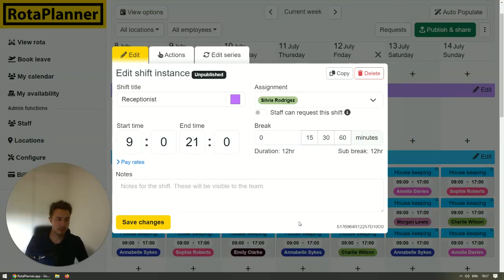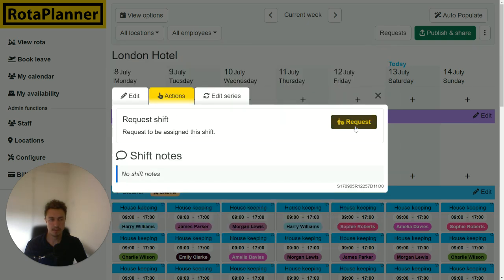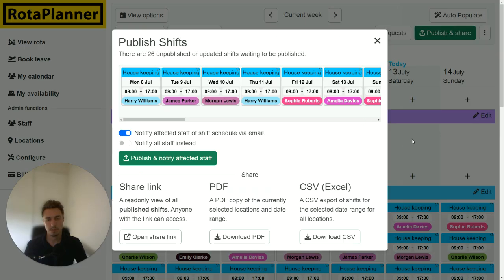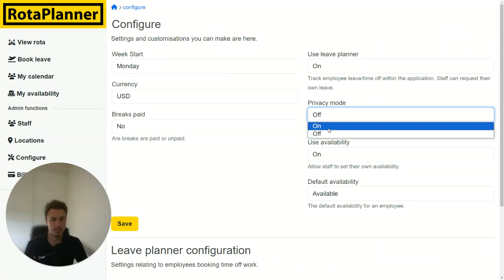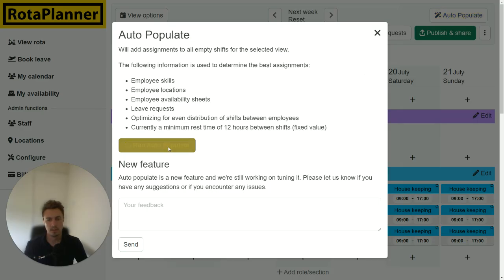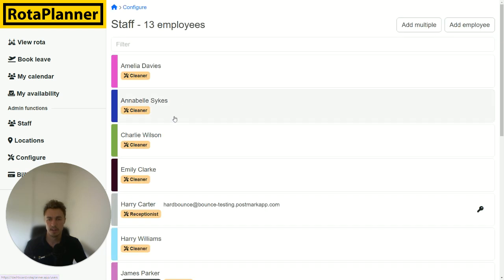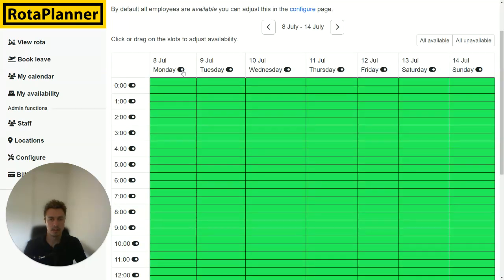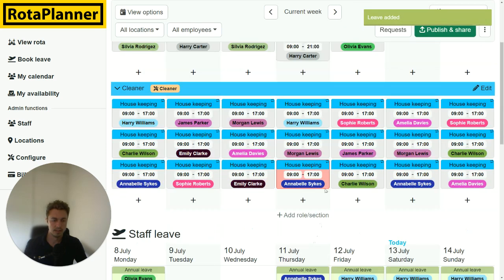RotaPlanner - Employee scheduling software update...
little update on what's possible these days in RotaPlanner.app